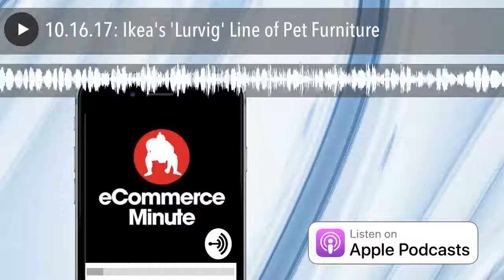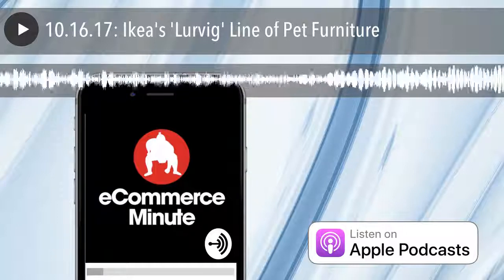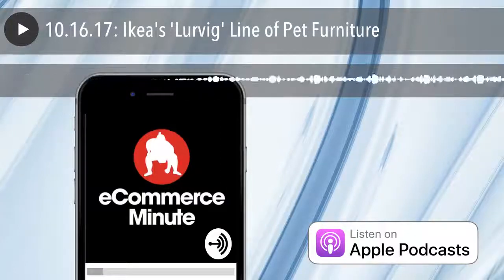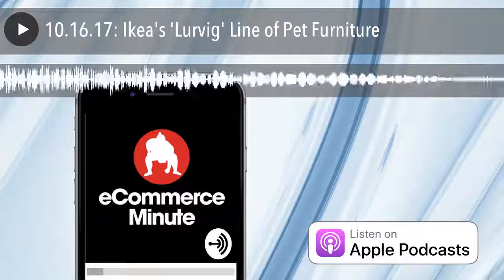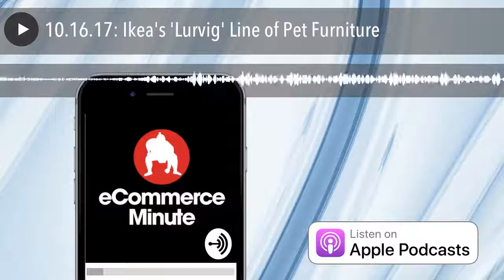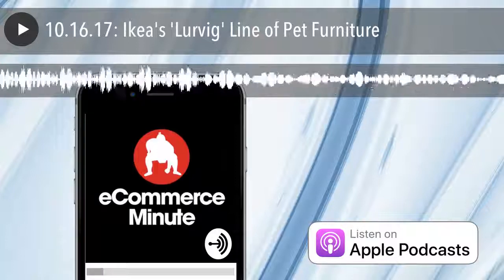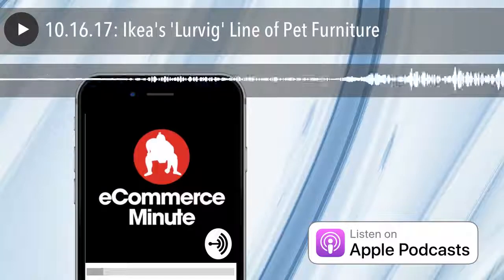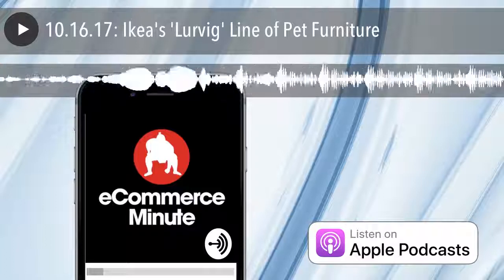10.16.17: Ikea's 'Lurvig' Line of Pet Furniture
Ikea launches 'Lurvig' line of pet furniture